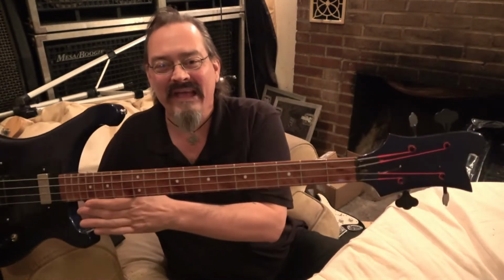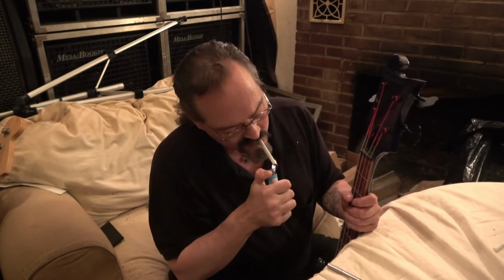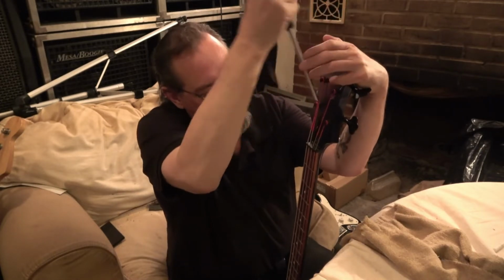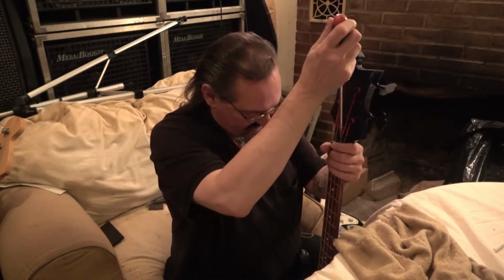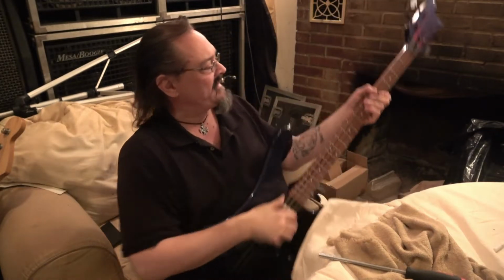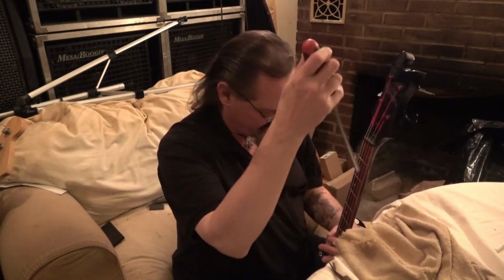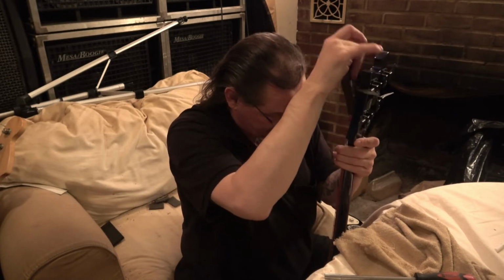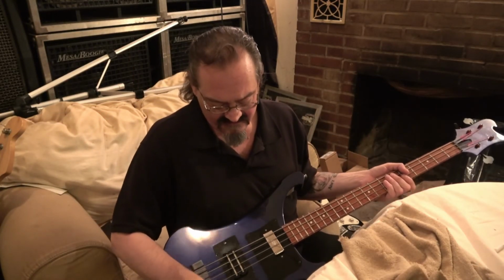RICKENBACKER 4003s, epic fail! But thanks for watching.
In this video our hero spends some quality time with his Ric 4003s and a hammer, and a wrench, and a pry bar. This is a total accident waiting to happen. ,Fake it till ya make it? HELLS NO! Break it or make it, , , , work?
If all else fails get a bigger hammer.